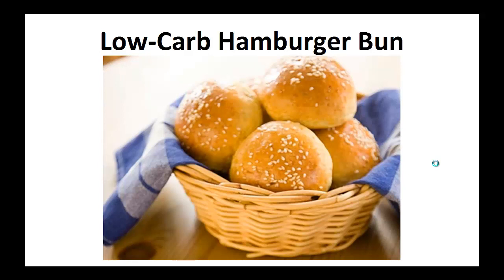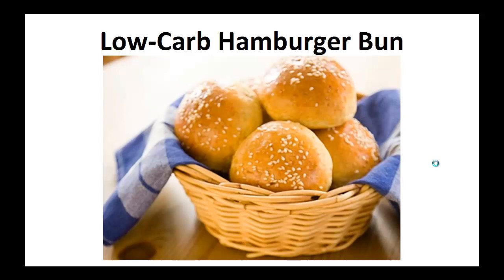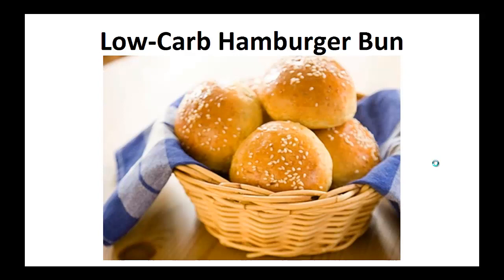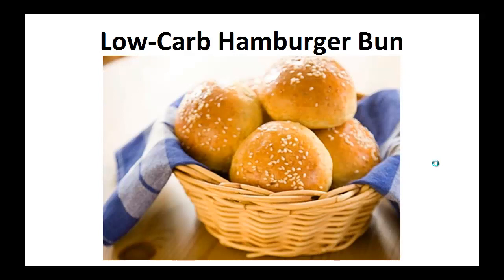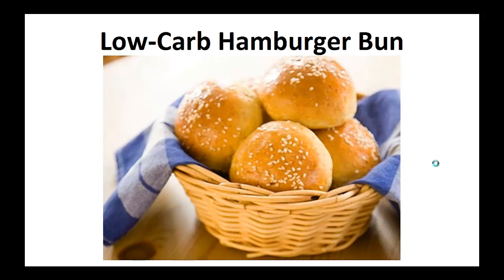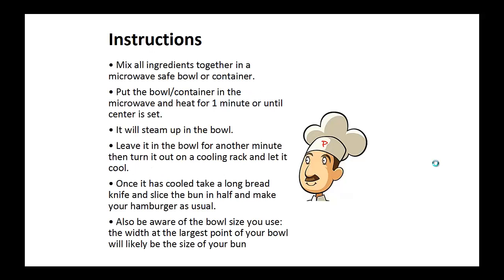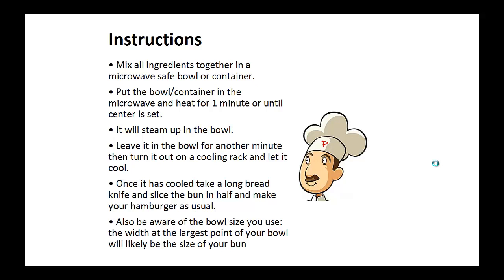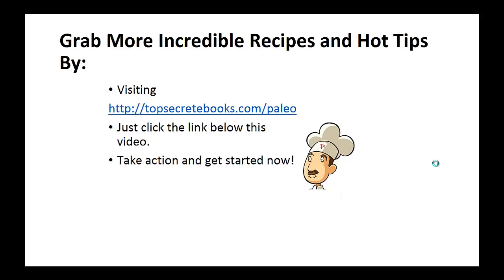Paleo Diet Recipes - Low Carb Hamburger Bun By A Former Diabetic